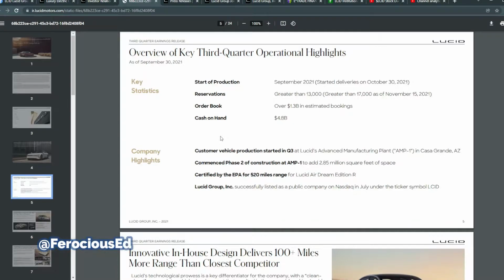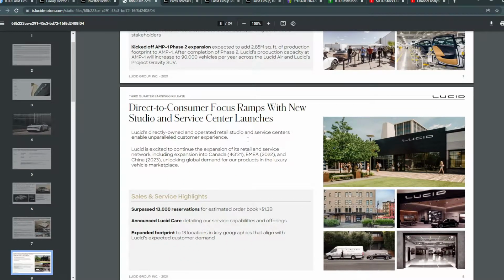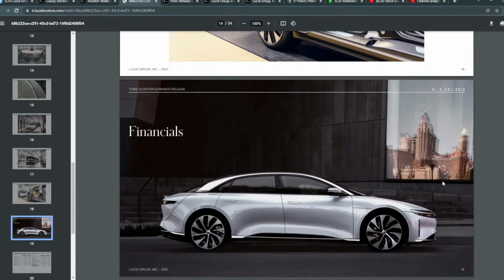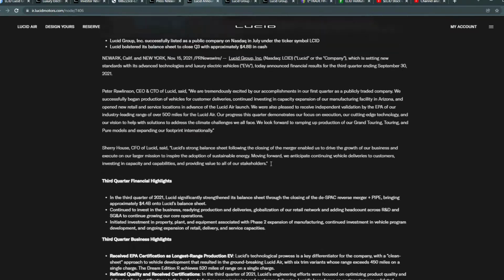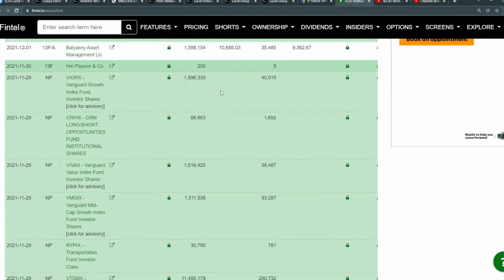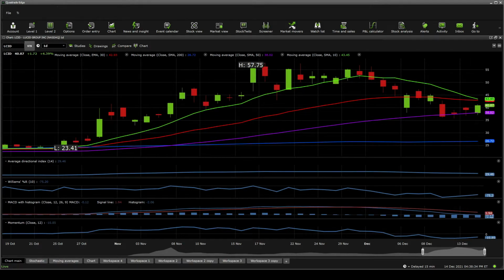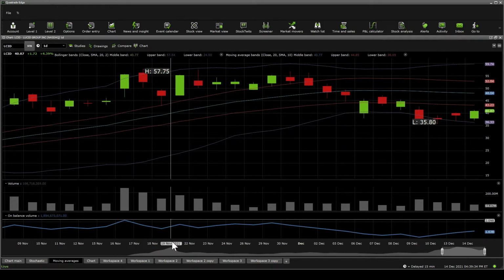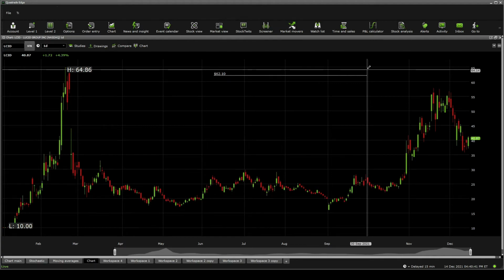$LCID How much is it worth ? $100+ reachable? - Due Diligence & Technical analysis (24th Update)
Lucid Motors, Inc. (formerly known as Atieva) is an American automotive company specializing in electric cars. The company was founded in 2007, and is based in Newark, California. As of 2020 its first car, Lucid Air, is in development.

0:00 Intro
0:25 Due Diligence
5:20 Technical Analysis